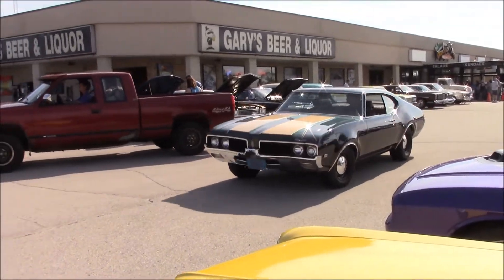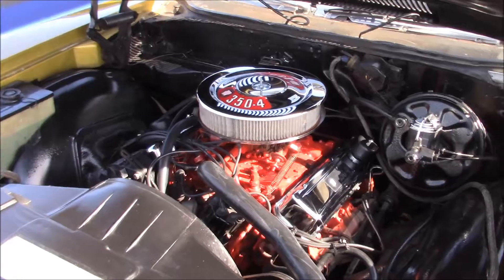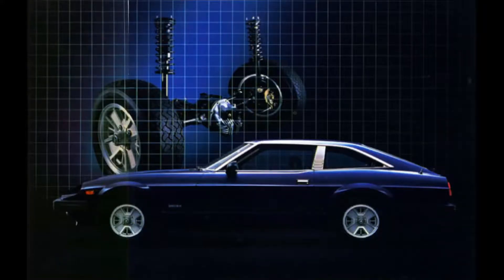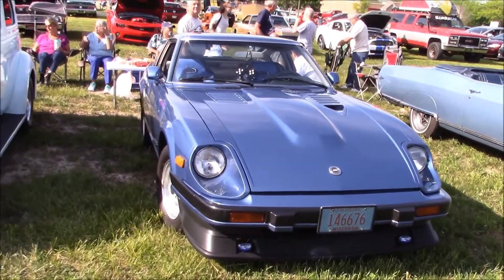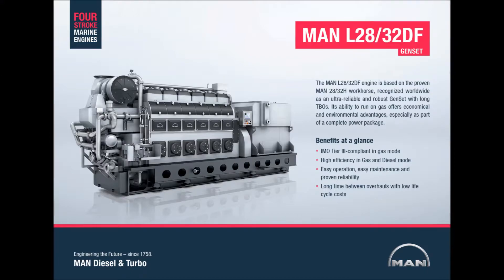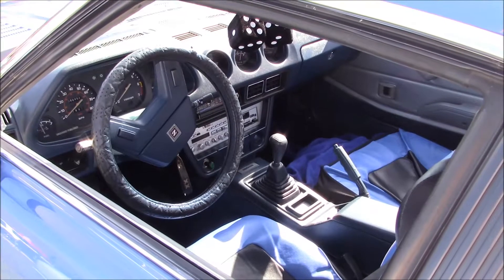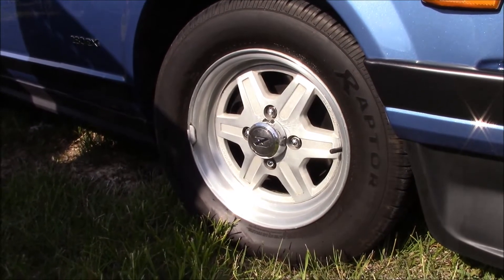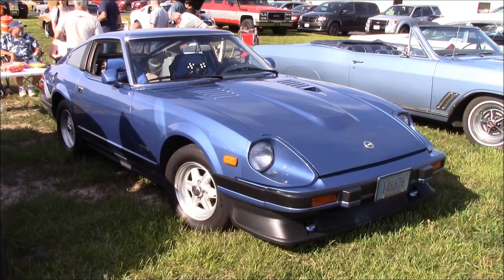[REAL CARS] Datsun 280ZX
Originally imported under the Datsun name, Nissan finally started putting their own name on the Z car starting with this generation. The L28 engine is used world wide, both in turbo and naturally aspirated trims. At least the camera guy found the one Japanese car in an American classic car show ;)